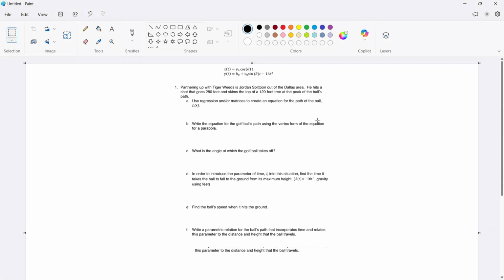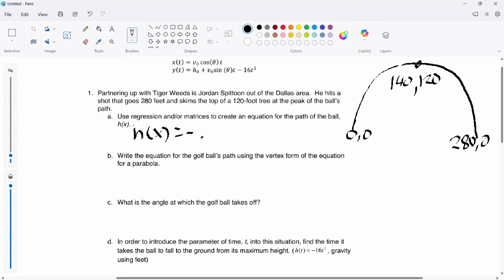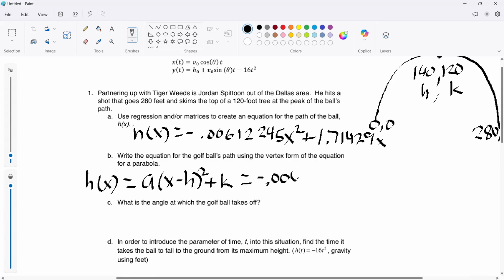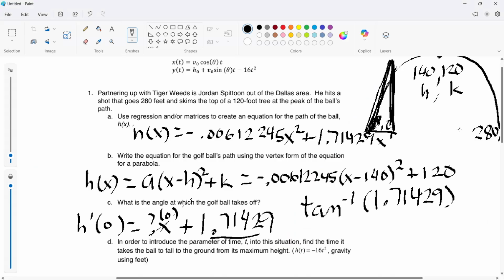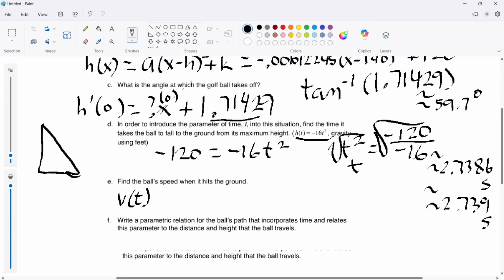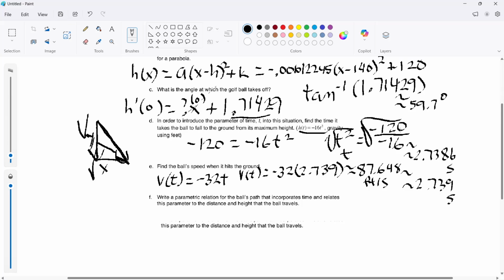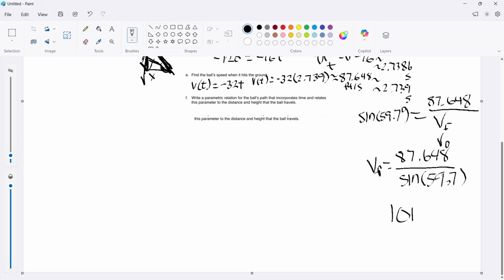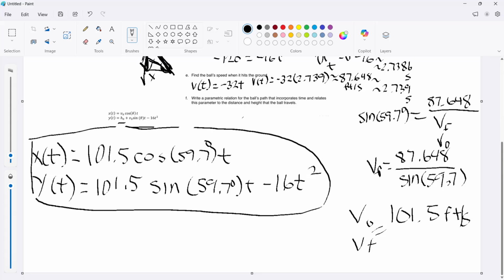Precalculus Projectile Motion: Golf